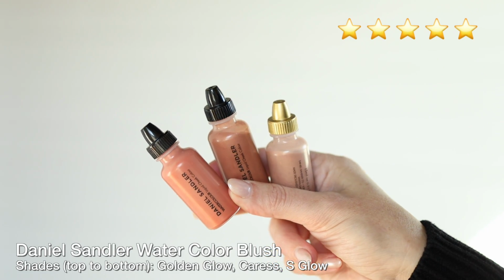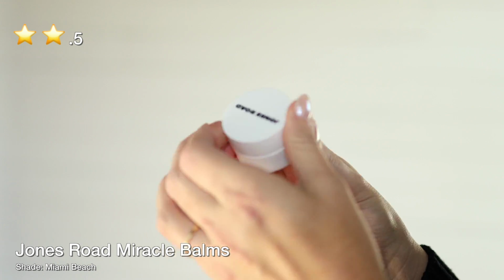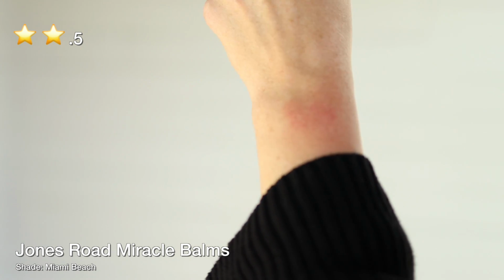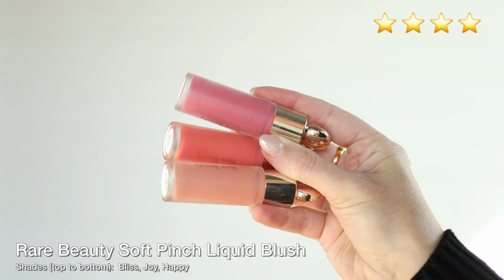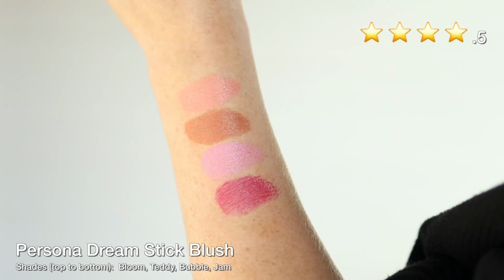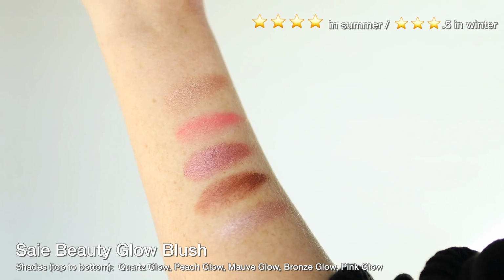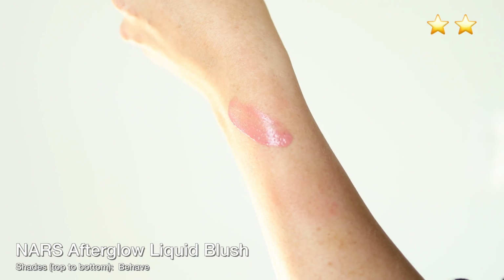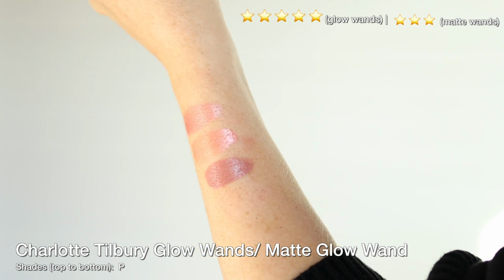Rating EVERY Single Cream Blush I Own (part 1)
Daniel Sandler Watercolours (5 star)

Saie Beauty Glow Blush *(4 star in summer / 3.5 in winter)